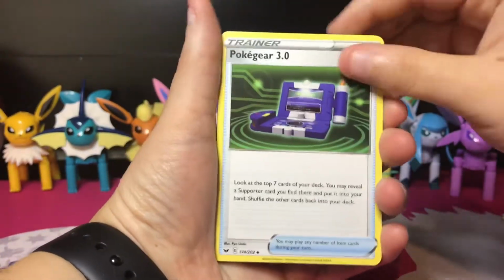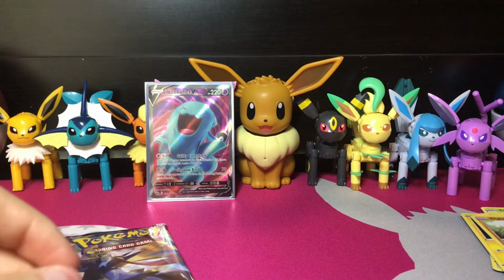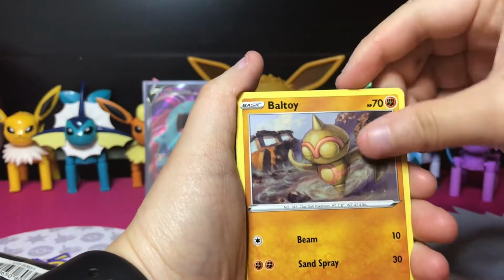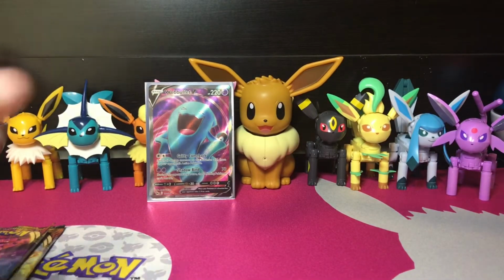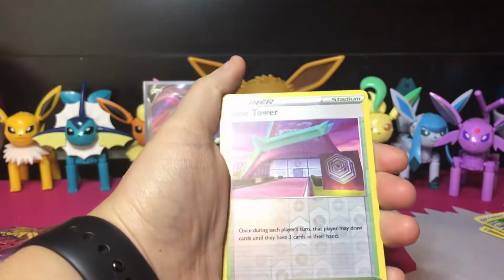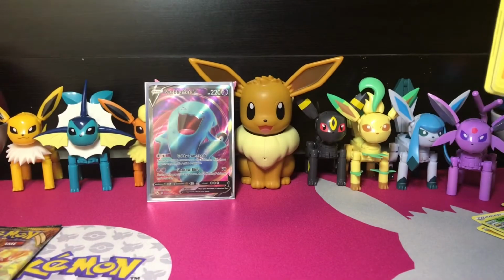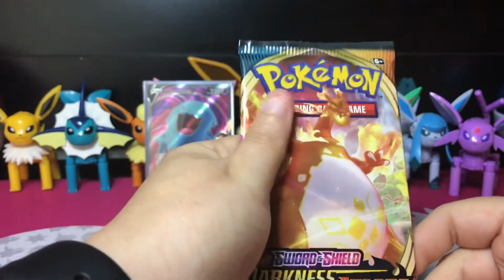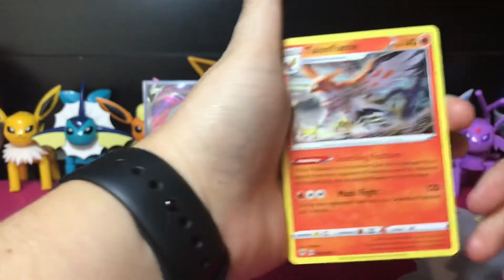Darkness Ablaze | Full Art Pull!!!!!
Today we are still on the search for the Charizard Max! And not only that to keep adding to the desire and shield binder along with adding to the Pokémon collection. Can’t never have enough Pokémon cards 😂

At 50 subscribers I will be opening up a booster box of sword and shield!!